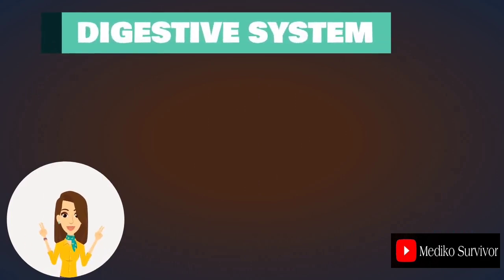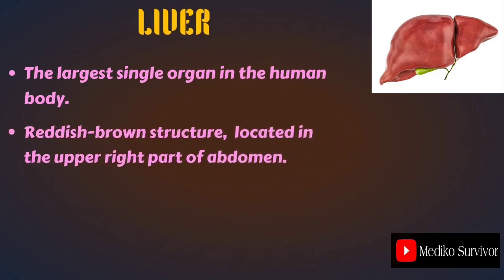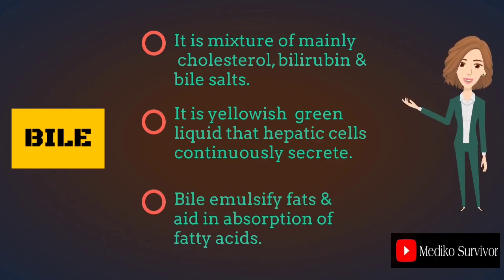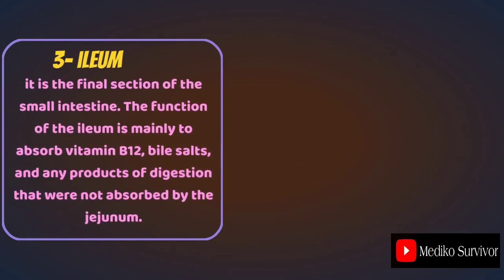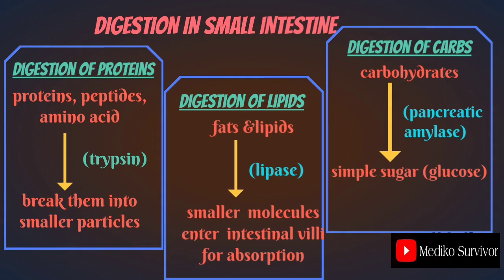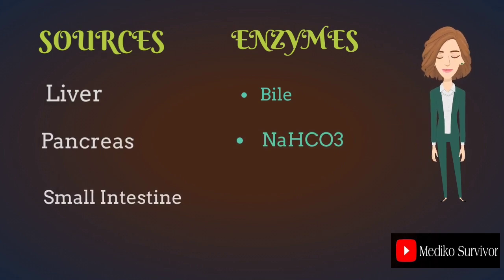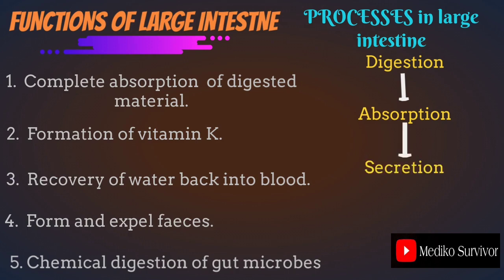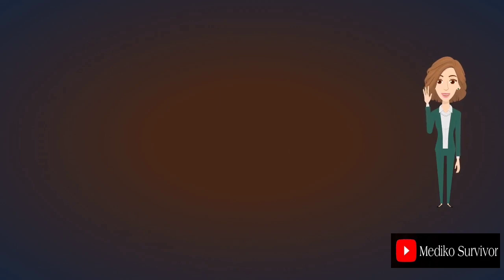Physiology of Human Digestive System || Functions || Parts of Digestive Tract || PART 2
The topic of this video is " Human Digestive System".
This video describes the different parts of the digestive tract including the pancreas, liver, gall bladder, small intestine, large intestine, rectum, and anus, including their function & their secretions. And how the process of digestion takes place in the human body.